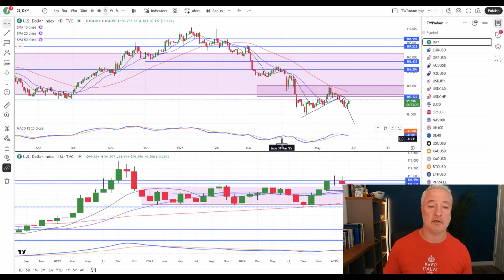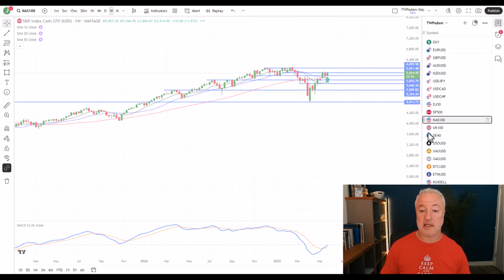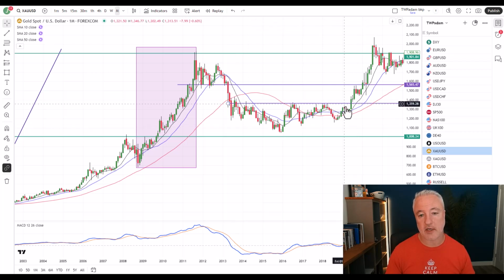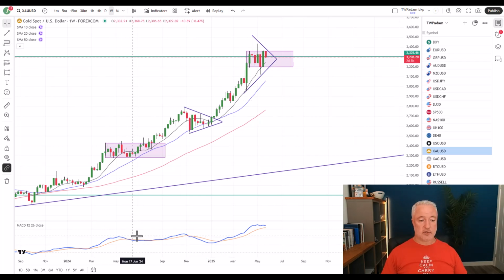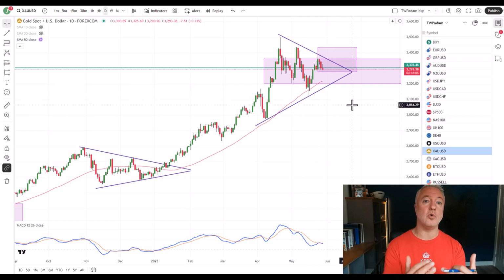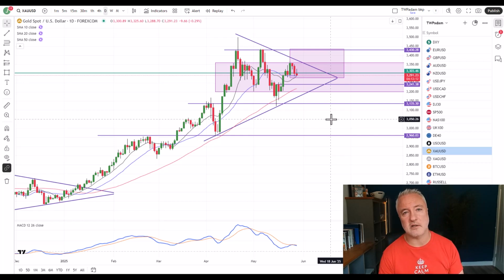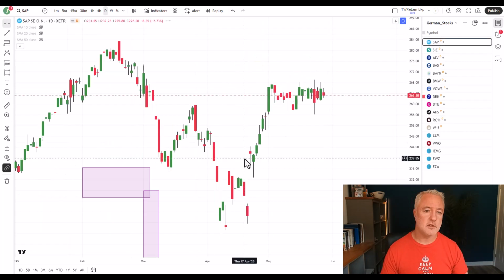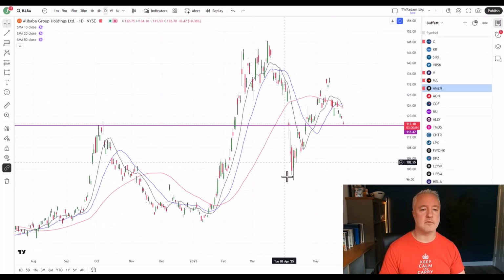Gold Analysis, Trader Mindset for Simon Campbell, 28 May 2025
In this 45min pre-recorded video, Chief Market Analysist and trader, Adam goes into detailed technical analysis on Gold- whether it is in a bubble, what to look for in the coming days and weeks, with some additional commentary on the USD, Bitcoin and the US Indices. He finishes off with some wisdom on Trader skills and Trader Mindset.

Gold detailed technical analysis
Trader skills vs Trader Mindset
Money Relationships

My Corporate Clients include:
Fineco Bank UK, ICE Exchange, CME Group, NADEX, TradeStation, IG Index, CMC Markets, ADSS, OANDA, RJO Futures, ForexLive, Gain Capital, City Index, Capital Markets Elite Group and Vantage.

I am a multi-account trader, author, speaker, and private mentor for trading enthusiasts.